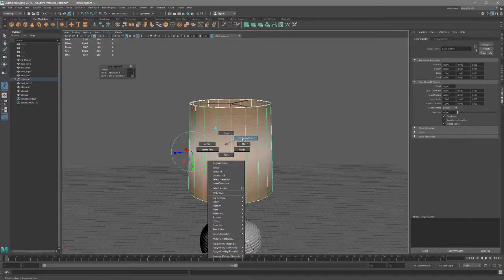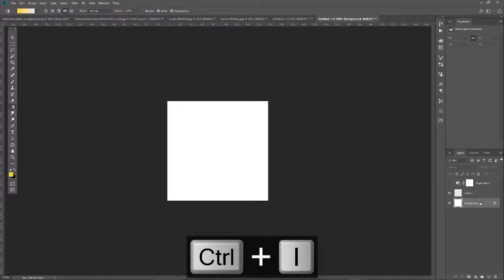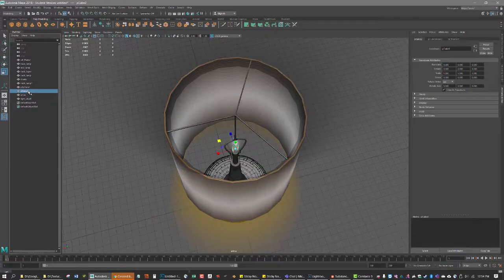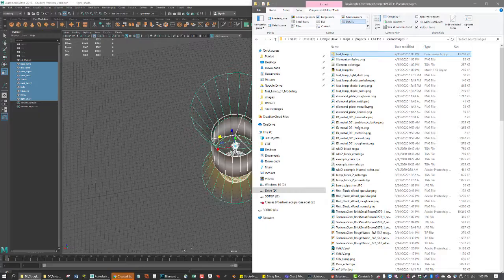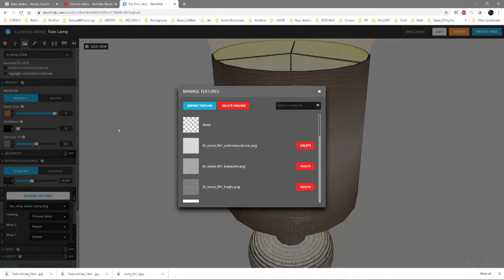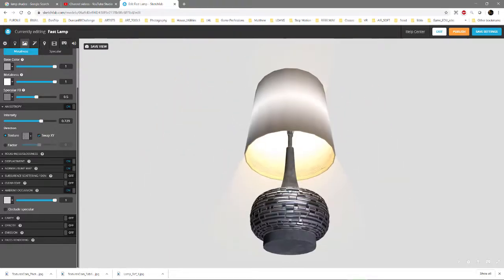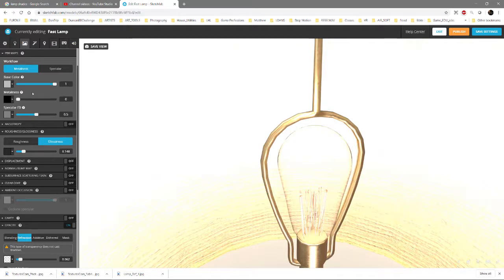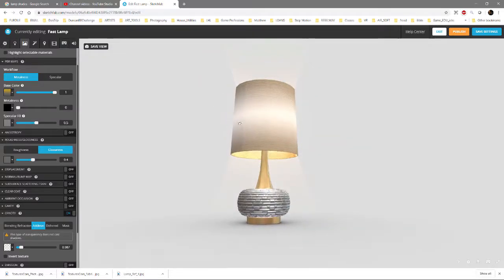Maya Modeling: fast lamp part 4 - Light Rays and Sketch Fab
In this last of the four part series we look at creating simple light rays and uploading and tweaking results in sketchfab. Here is the link to the finished sketchfab model